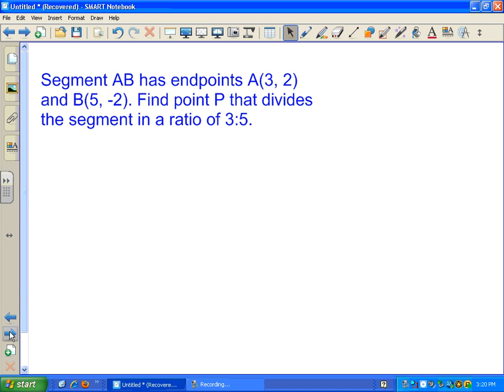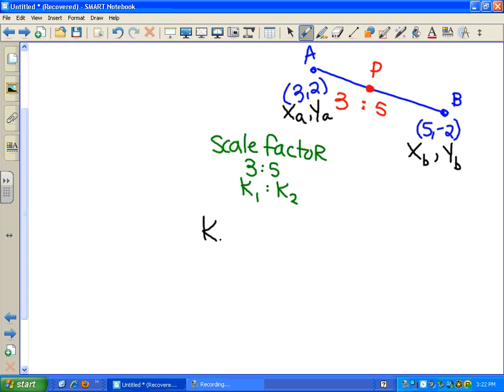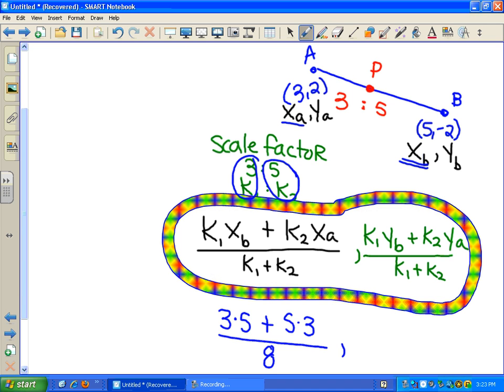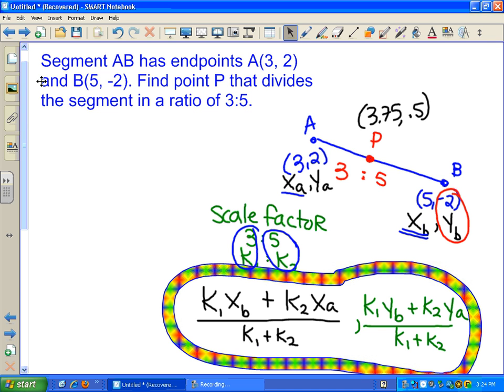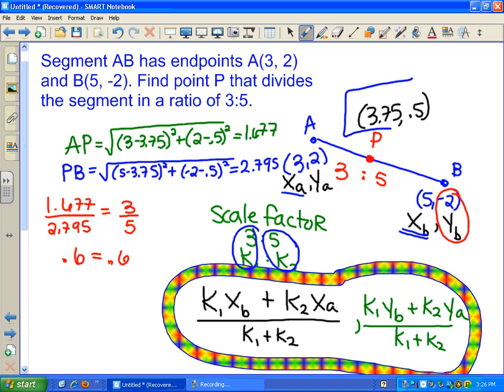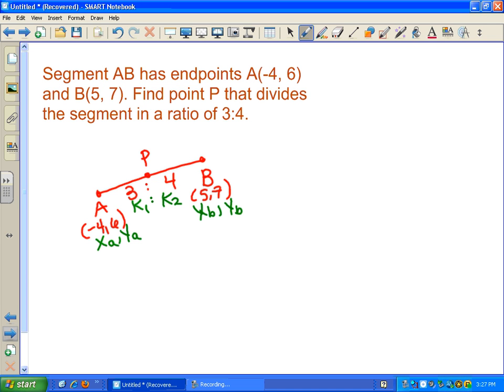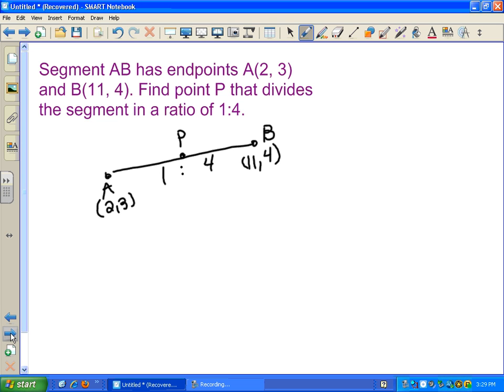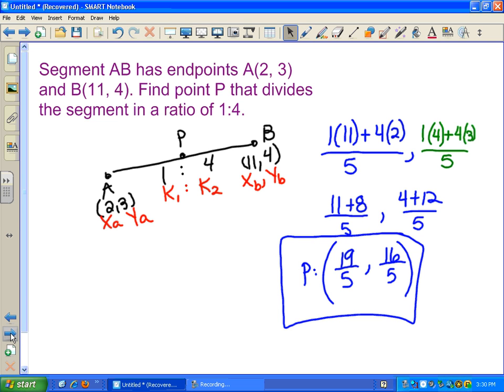U4 S5 segmentproportions